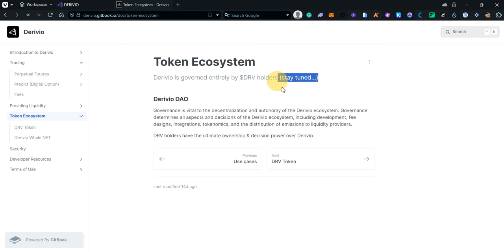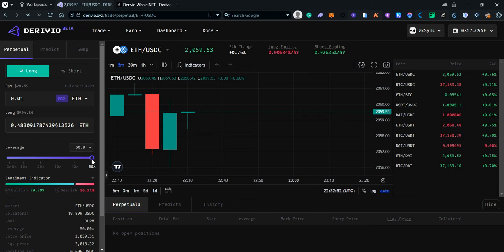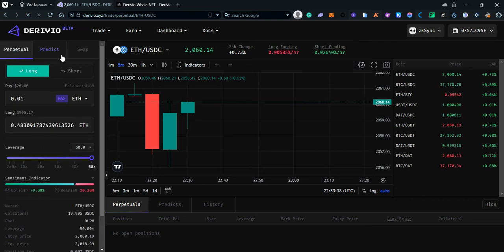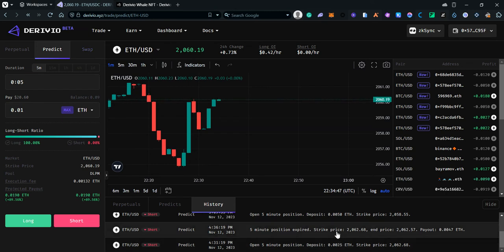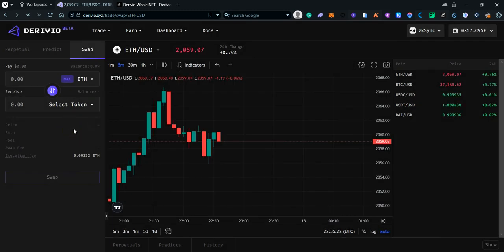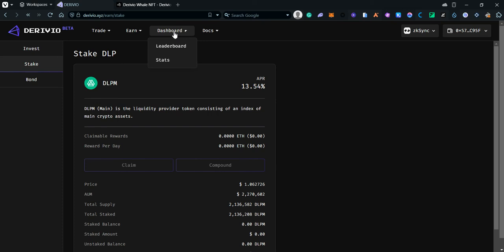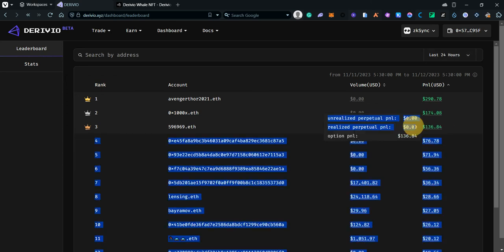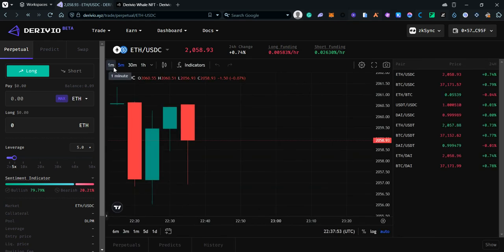Derivatives on zkSync | Derivio Airdrop